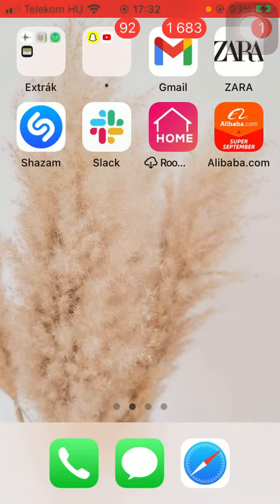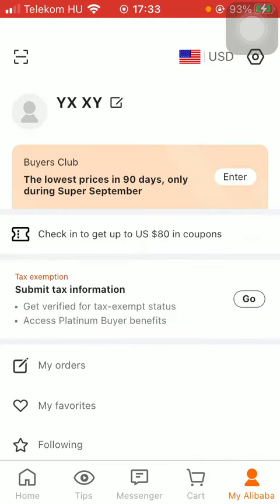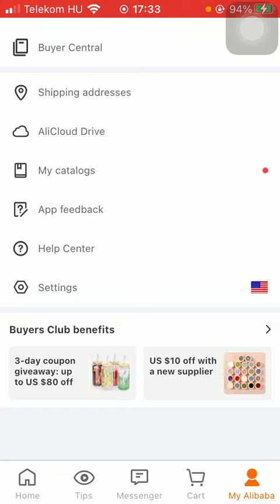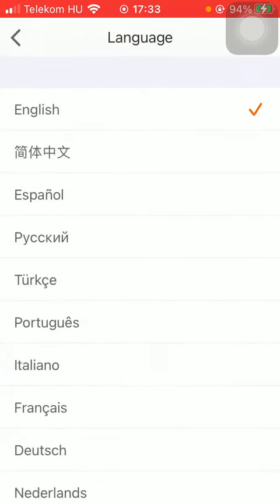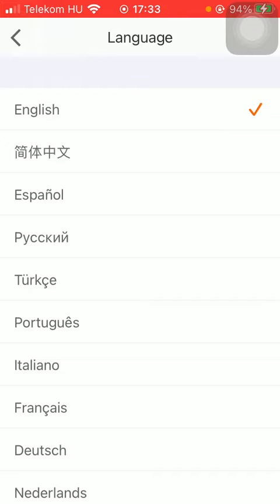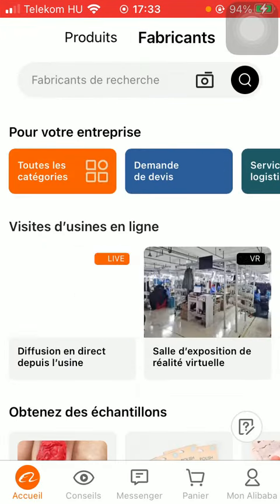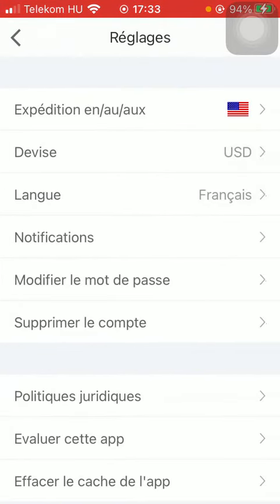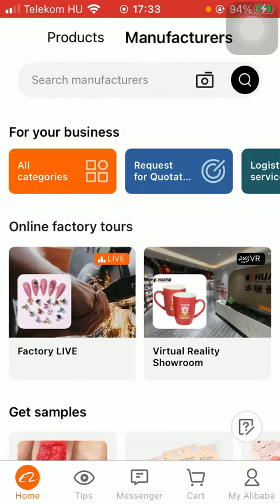How to select the language on Alibaba?